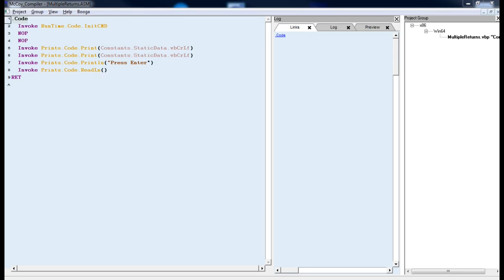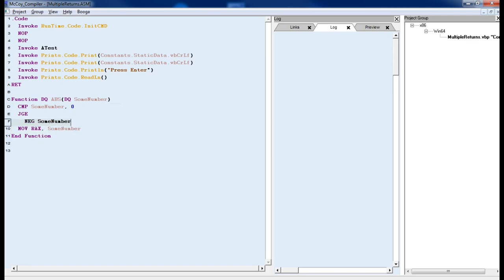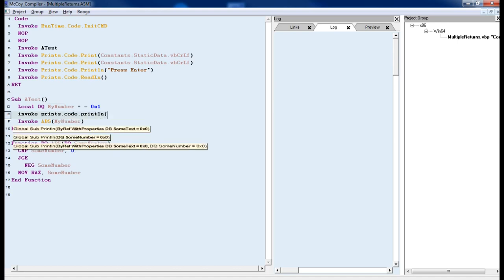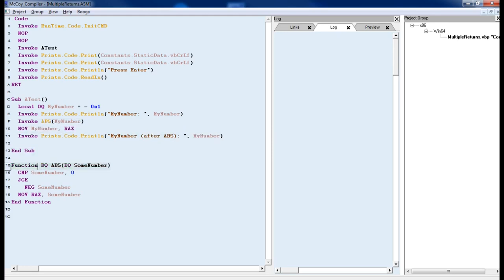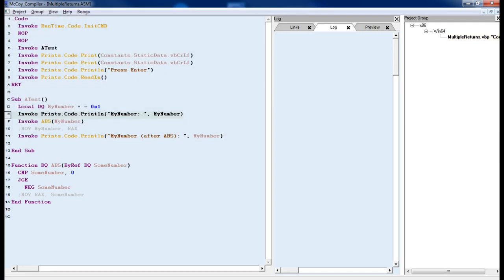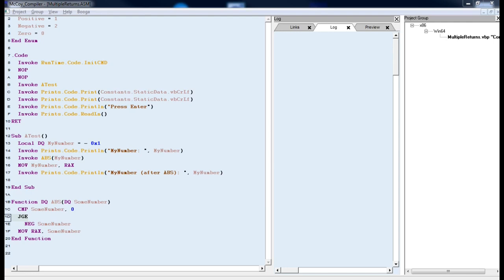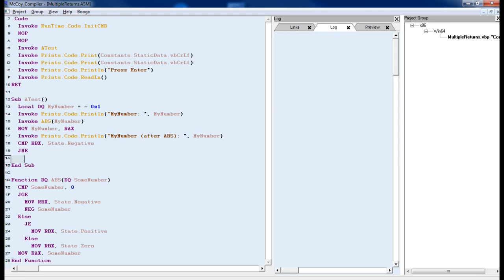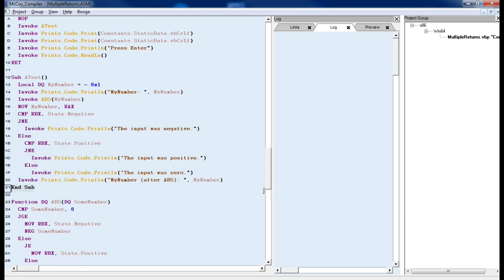Multiple returns from a function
It is possible to return multiple values from a function in assembly.